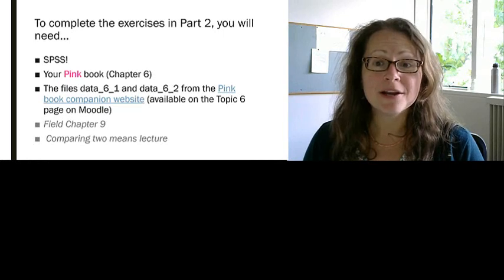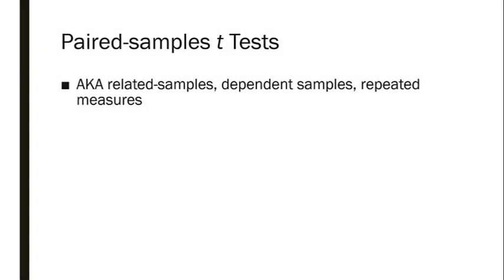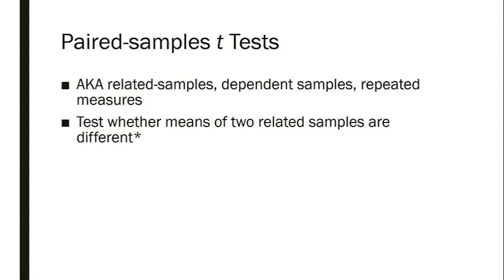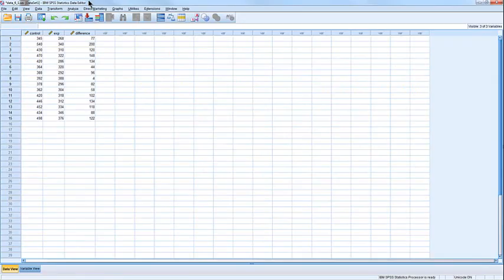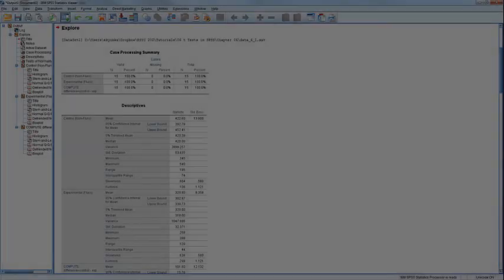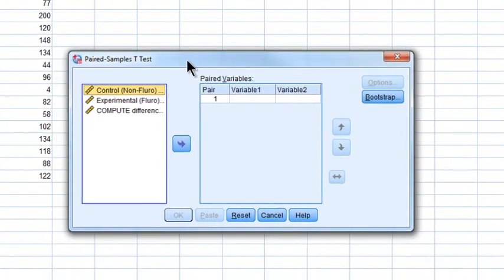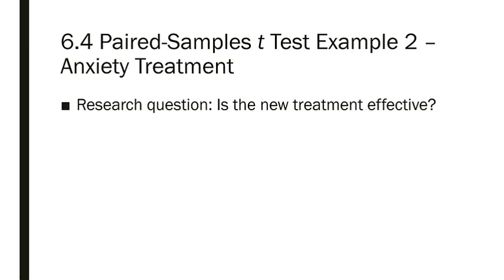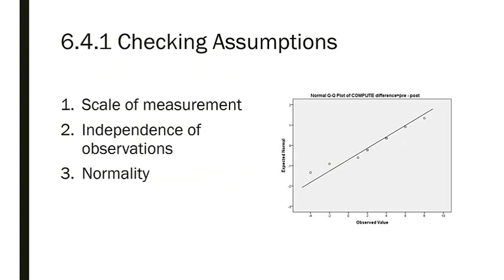Paired-Samples T in SPSS and APA Style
Comparing two dependent samples via a t-test in SPSS (includes assumption checking, effect sizes, and visualizations), reporting results in APA style.